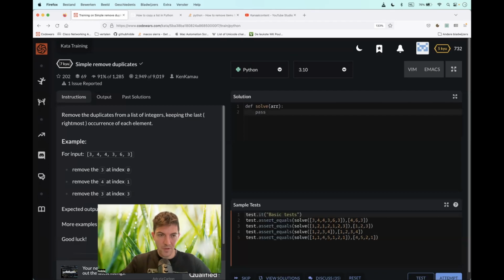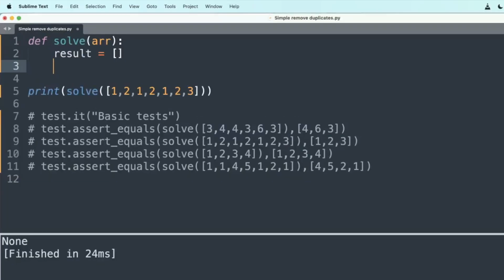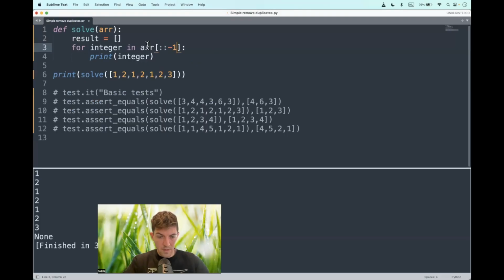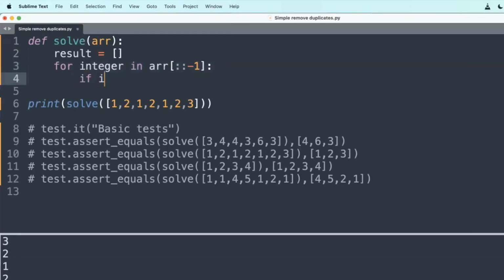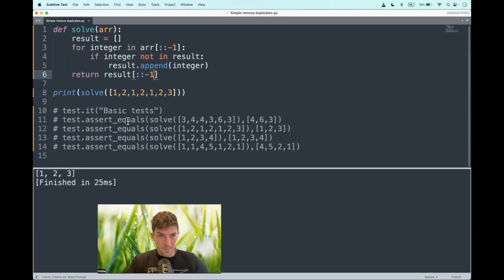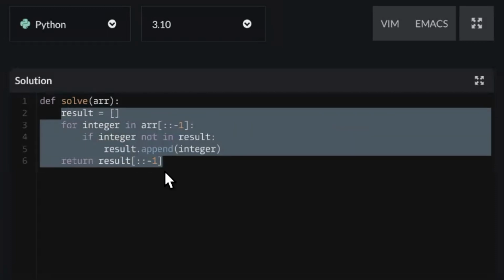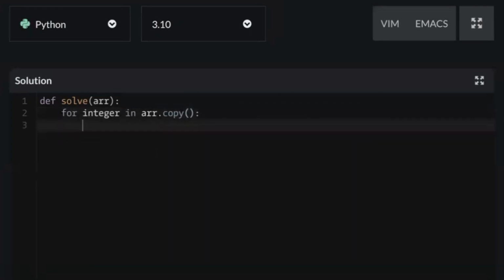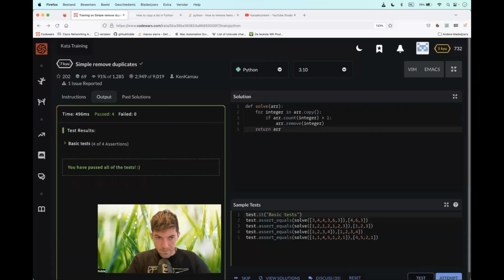Codewars (Python🐍) | Simple remove duplicates | kyu7